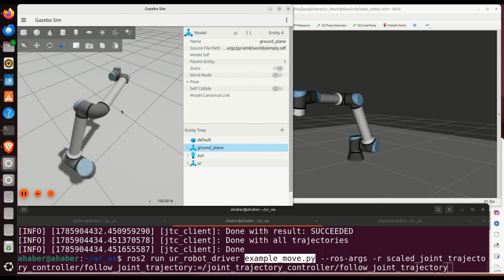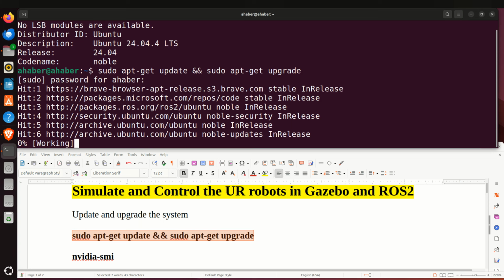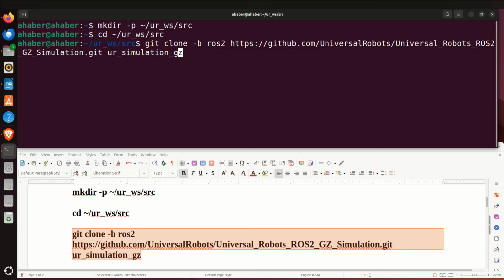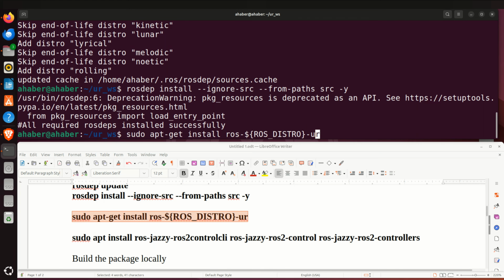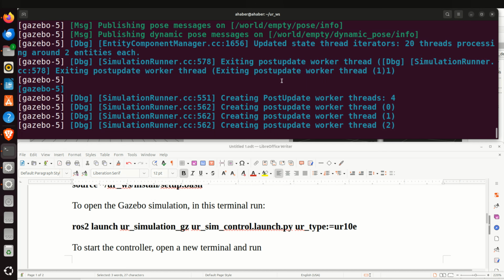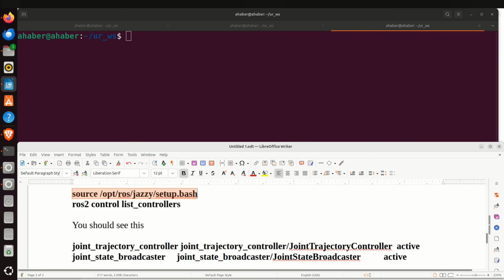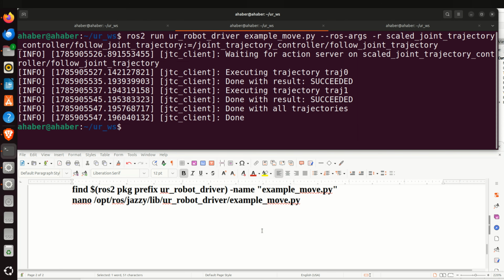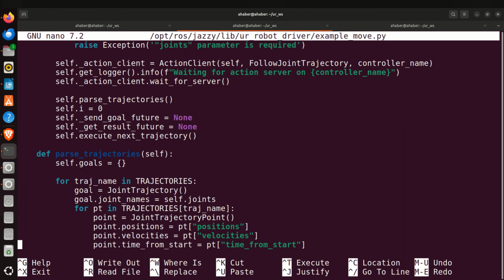Simulate and Control UR Robots in Gazebo and ROS2 Jazzy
In this robotics and ROS2 tutorial, we explain how to simulate and control Universal Robots (UR) in Gazebo and ROS2 Jazzy. We explain how to download and install the official UR packages for Gazebo and control drivers. We explain how to initiate and create a Gazebo simulation and how to control the Gazebo simulation by using a Python ROS2 script.